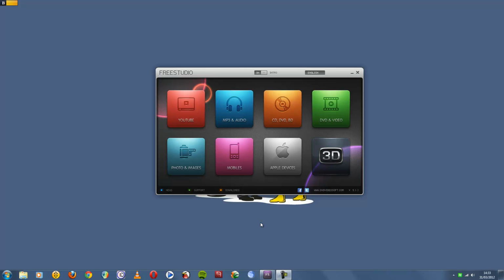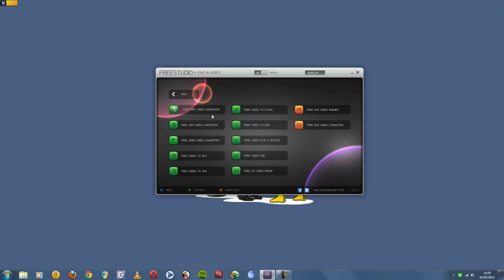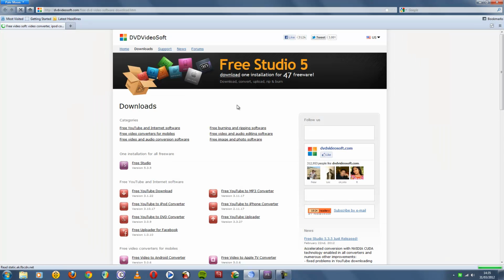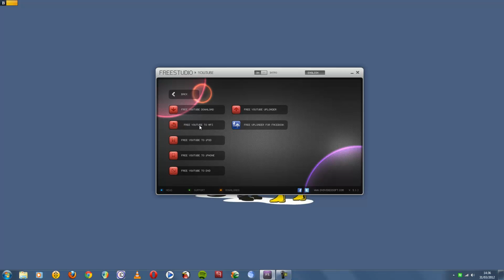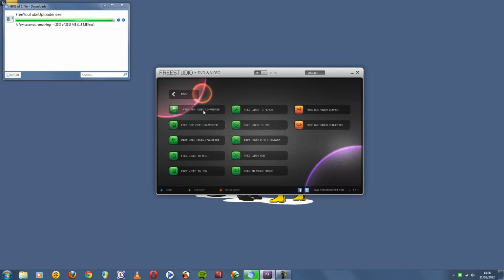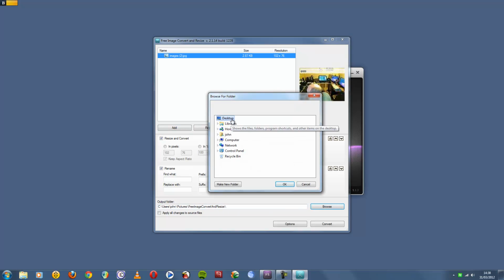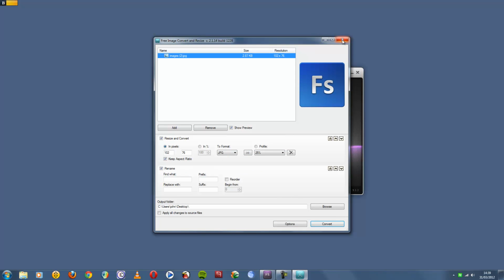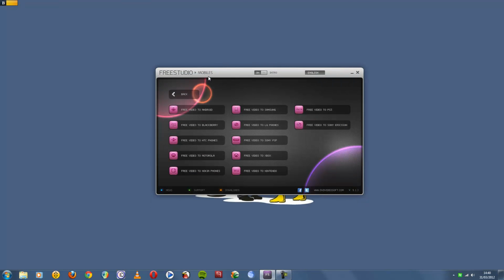free studio five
free studio five all in one .